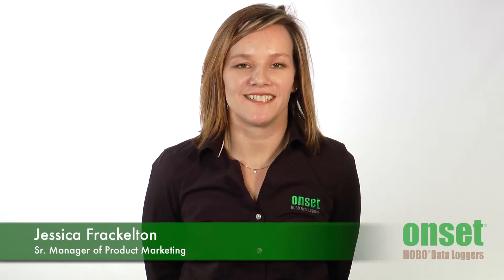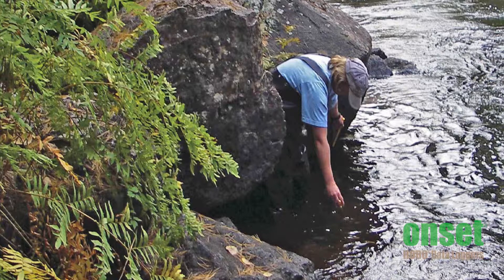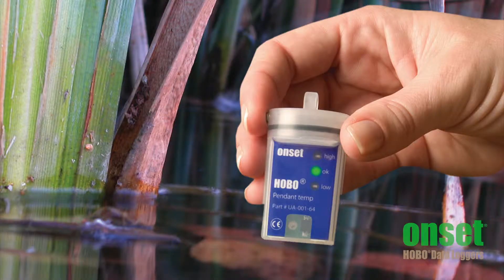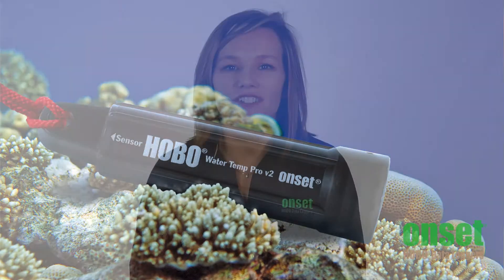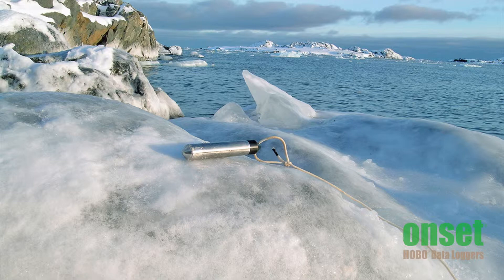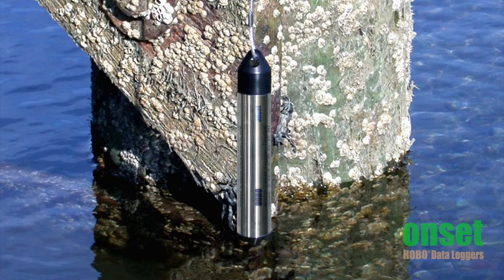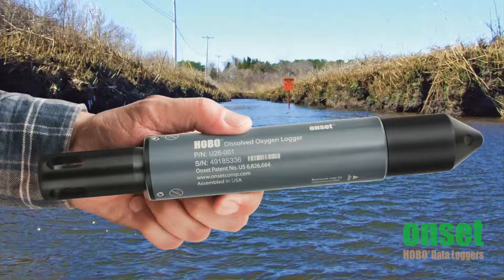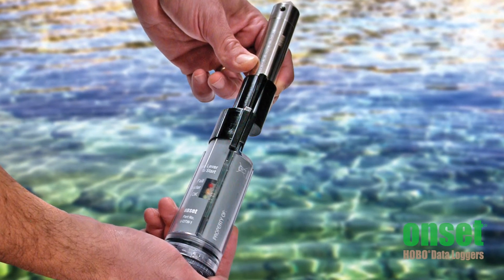Water Monitoring Products - HOBO Data Loggers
HOBO Water Monitoring Data Loggers measure water quality, water level, and water temperature. They provide high accuracy measurements, easy deployment, and affordable prices.